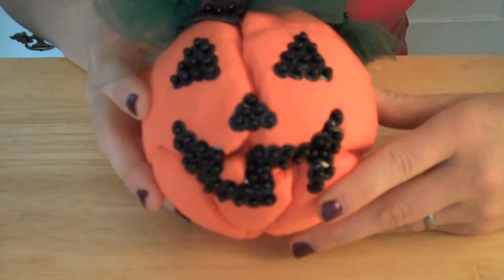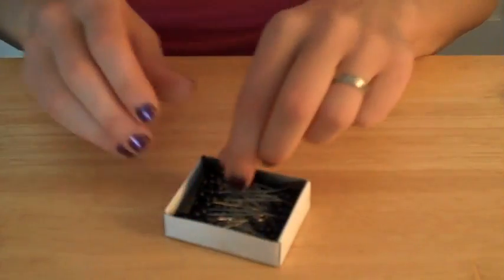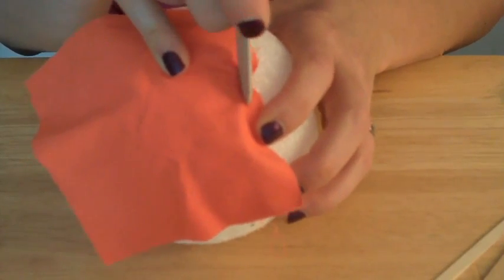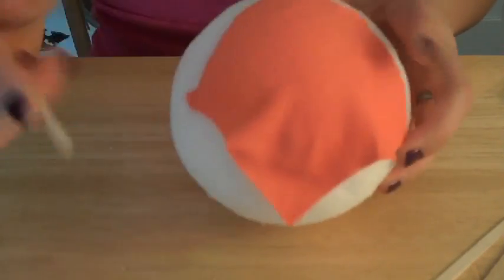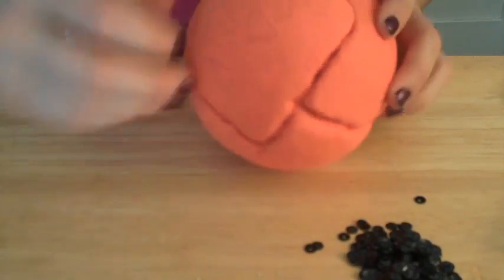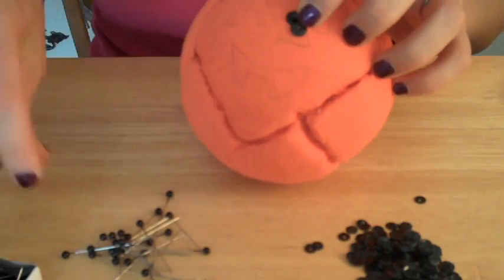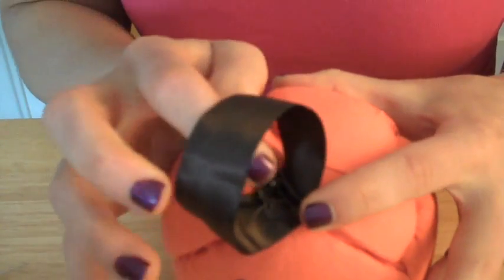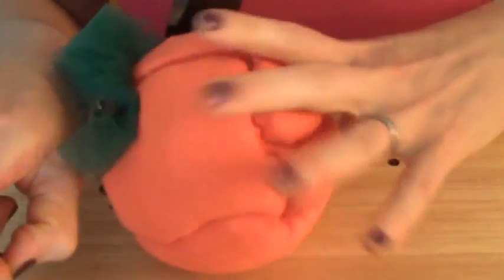A Fabric Jack O'Lantern|Sophie's World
Sophie's sister Freda demonstrates a very simple Halloween craft, perfect for younger children. For a complete how-to go to:

Materials you might need:
Styrofoam Ball
Orange Fabric
Black pins
Black sequins
Green tulle